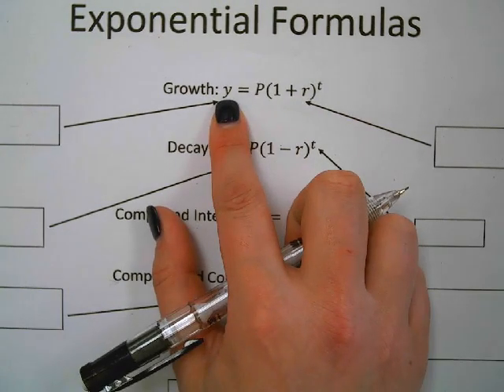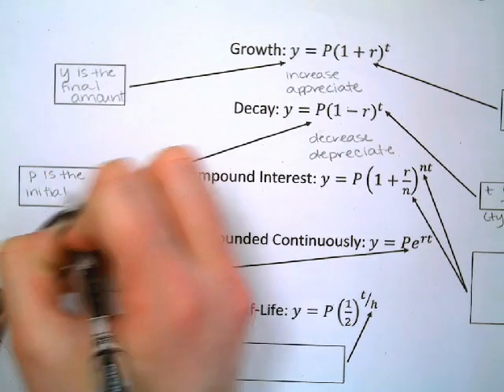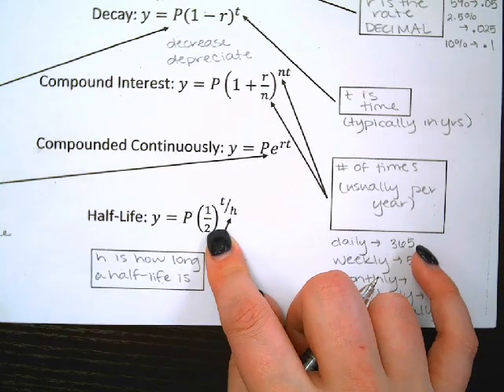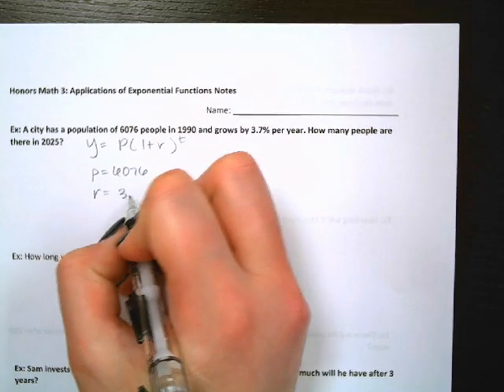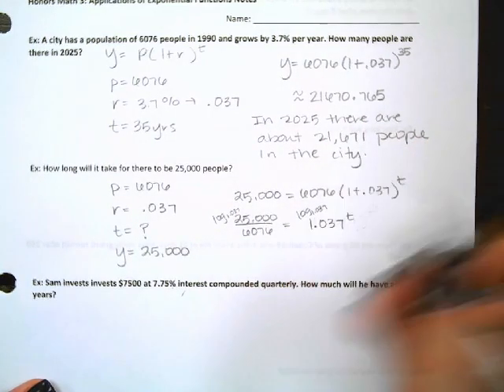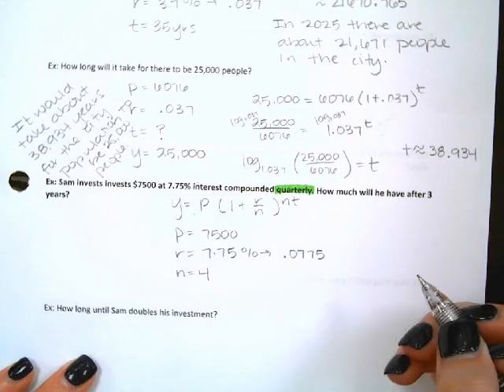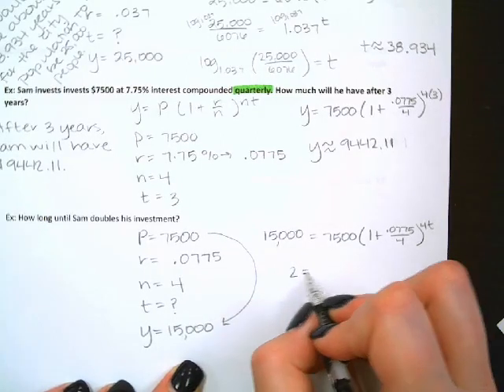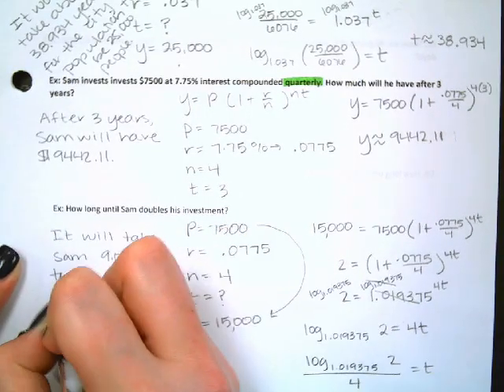Applications of Exponential Functions